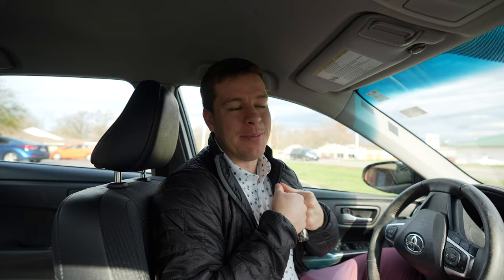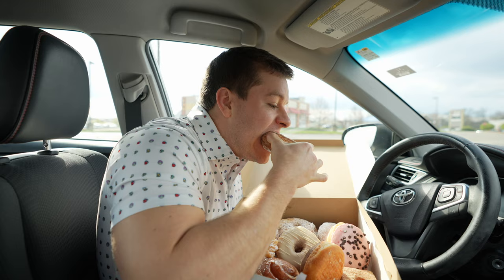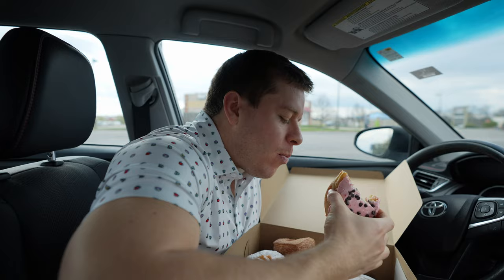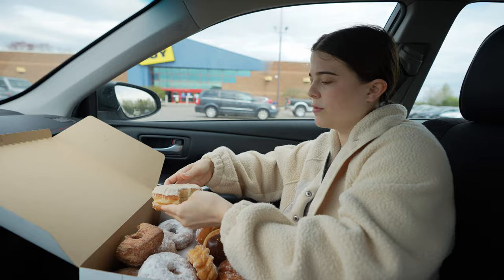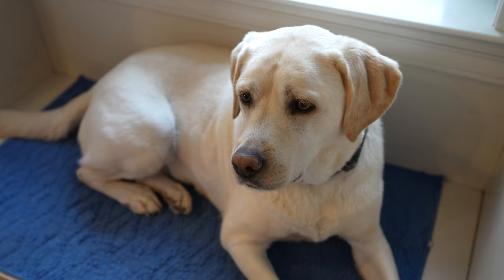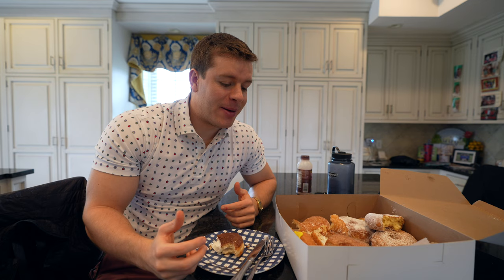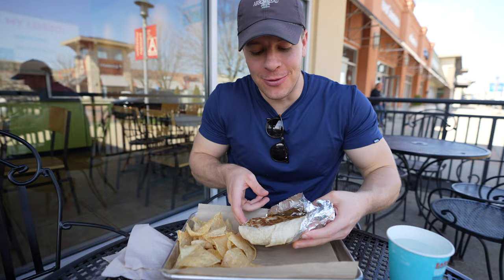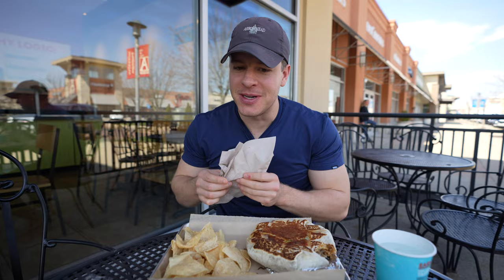EPIC CHEAT DAY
It's been a while since I have done a Cheat Day and figured my 27th Bday was a good reason to do one before a summer cut here shortly. Enjoy the epic cheat day of donut, burritos, chips, ice cream, pizza and more.

* World’s First Portable Cold Tub
* Heats & Cools the Water
* Filter & Sanitizes the Water